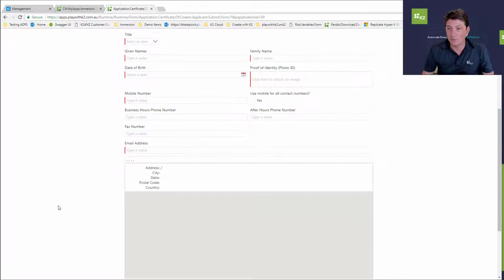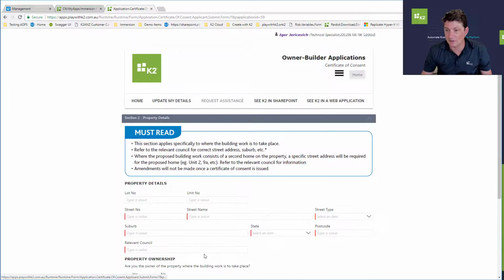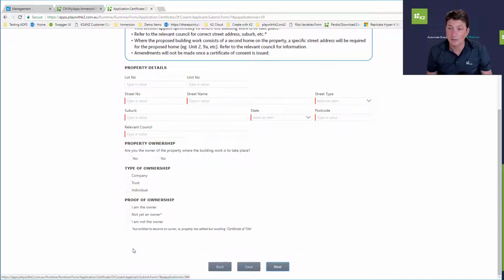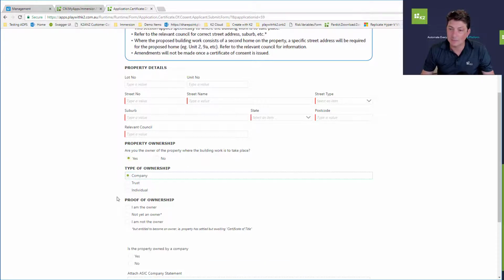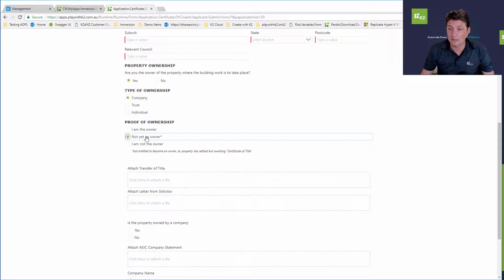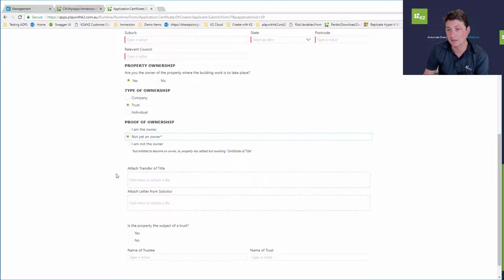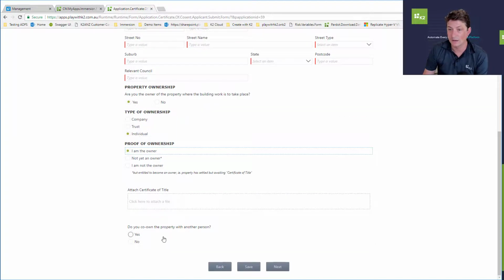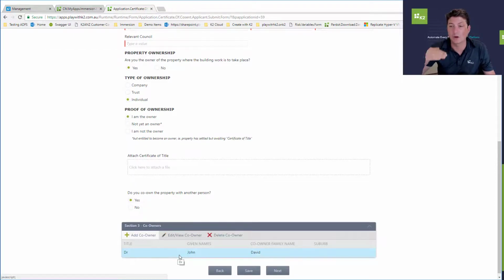Complex forms made easy with K2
How K2 can help turn difficult to complete PDF and other electronic forms into easier and more usable forms.